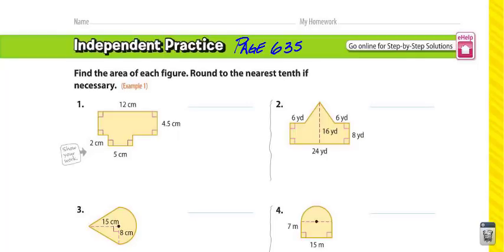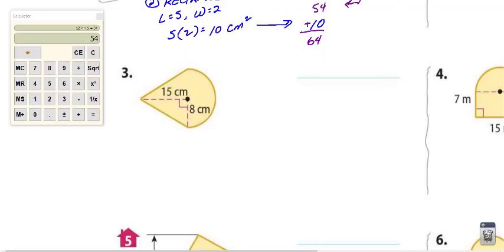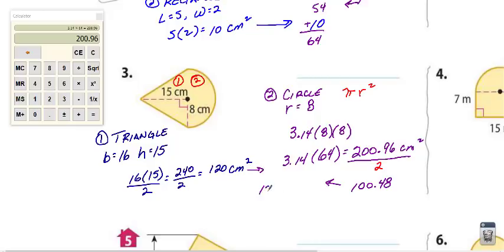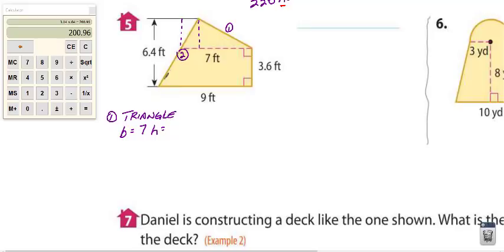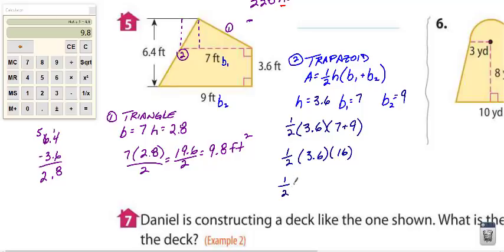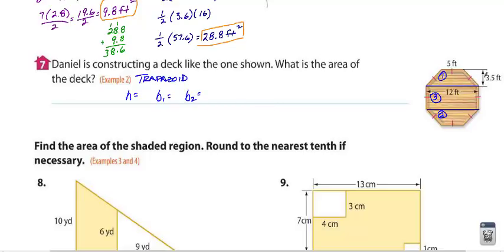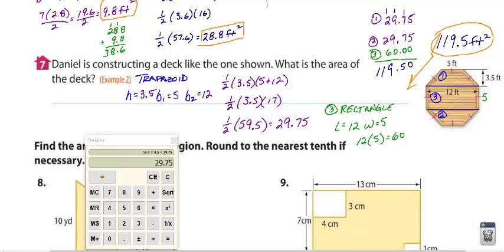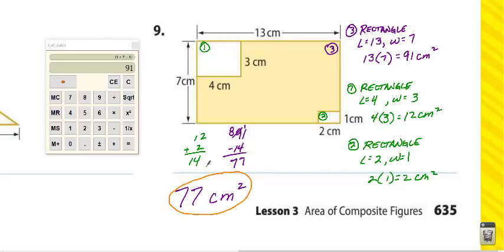M7 Lesson 8-3 homework correction